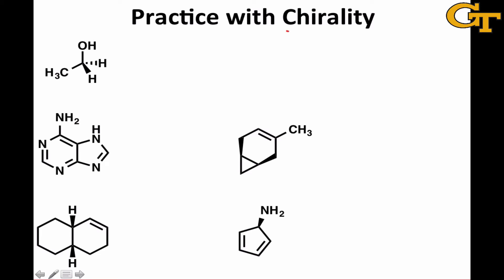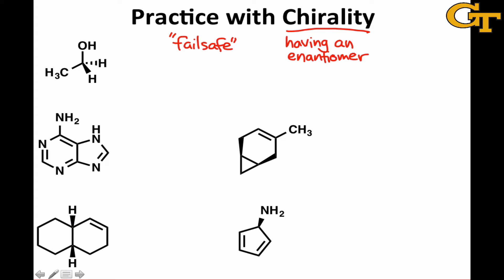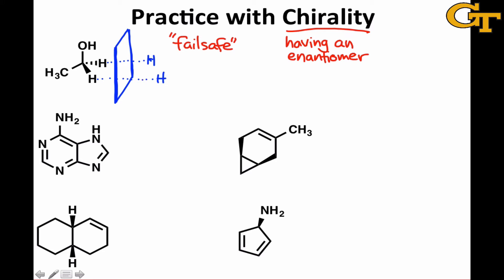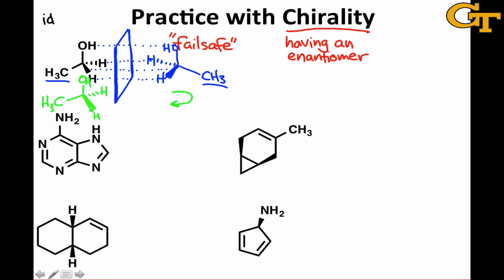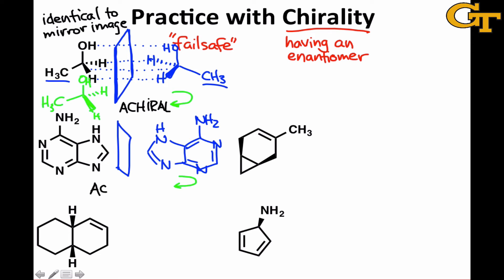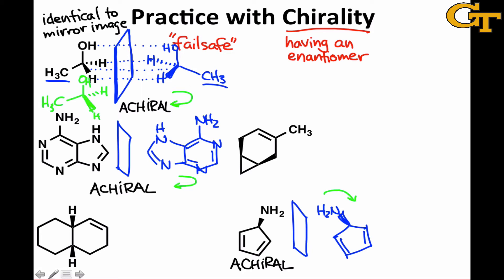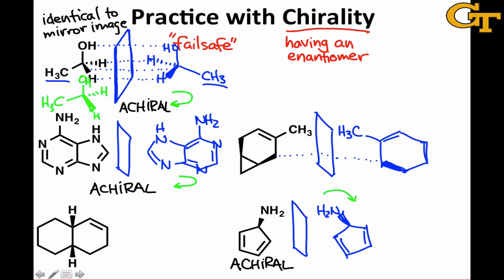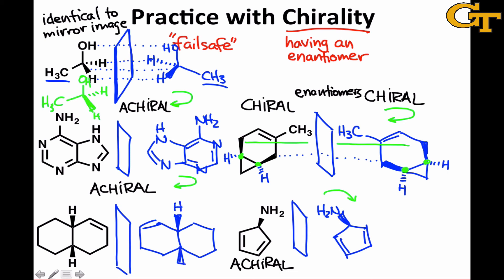Determining Chirality by Generating the Mirror Image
Practice determining whether a structure is chiral or achiral by generating its mirror image and attempting to superimpose the two structures.